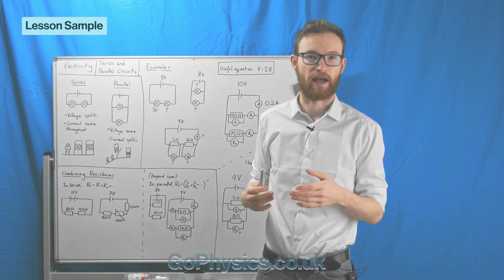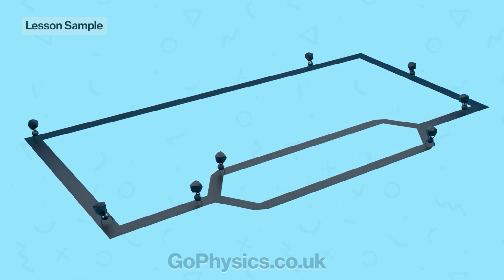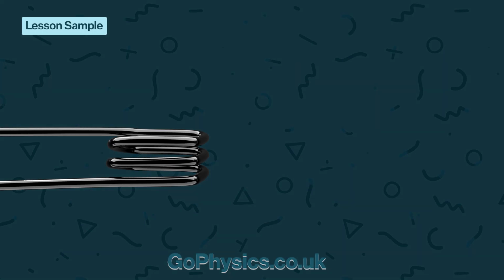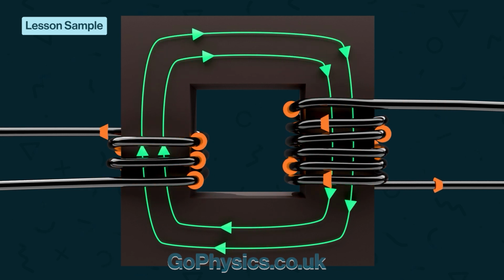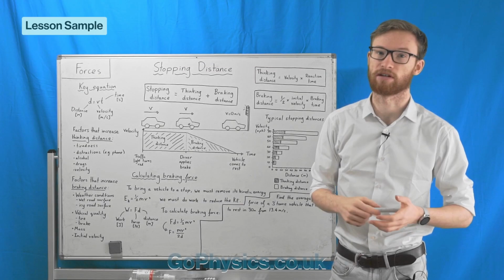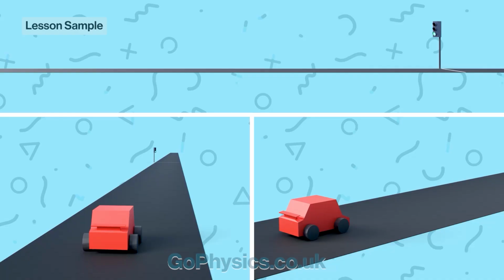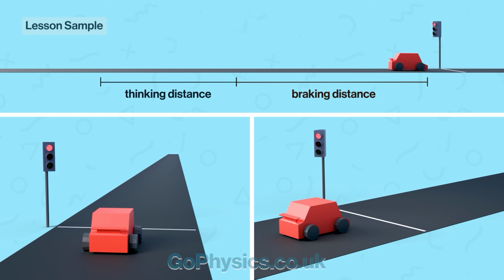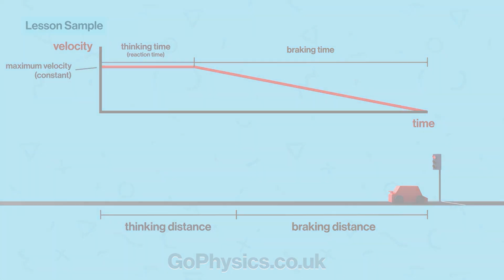GoPhysics - Lesson Samples